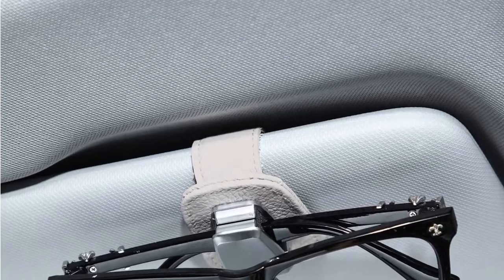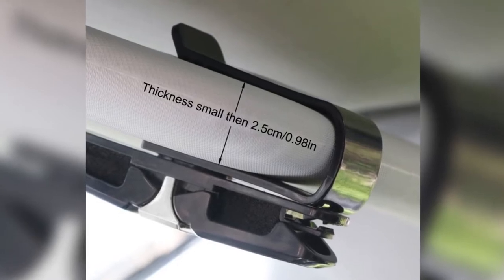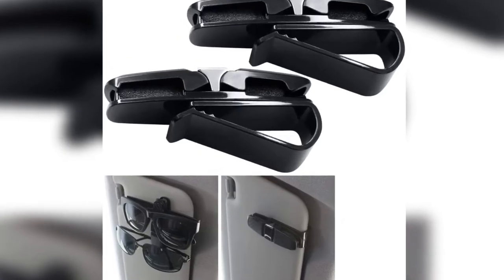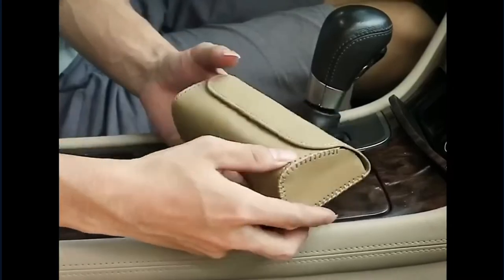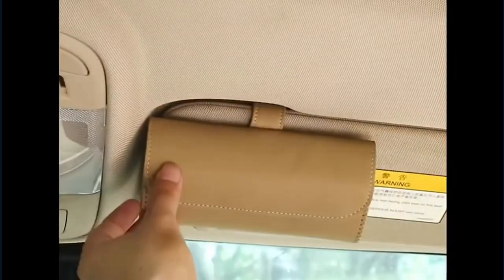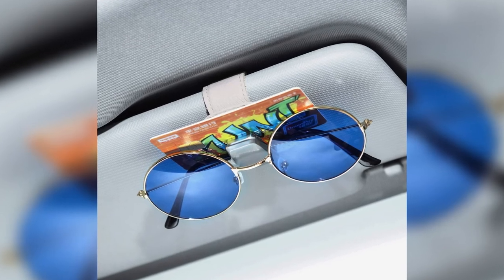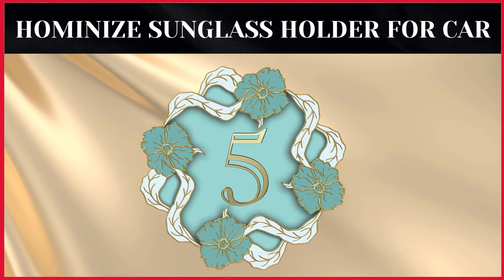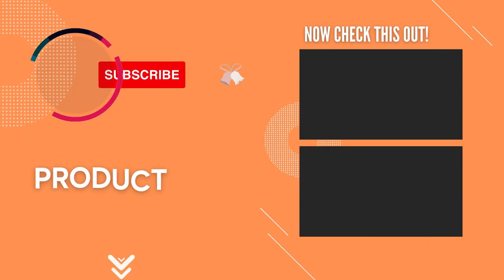Sunglasses Holders for Cars Best Sunglasses Holders for Cars reviews (Buying Guide) in 2022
Best Sunglasses Holders for Cars: Our trained experts have spent days researching the best Best Sunglasses Holders for Cars:

✅1. FineGood Car Glasses Holder
✅2. Holdcy Sunglass Holder for Cars
✅3. Mudder 2 Packs Car Glasses Holder
✅4. Mosiso Car Visor Sunglasses Case
✅5. Hominize Sunglass Holder for Car

To save you both time and money, we’ve narrowed it down to some of the best Best Sunglasses Holders for Cars.
Check out an in-depth review of the best Best Sunglasses Holders for Cars in 2021.

In this video, we make new research on the top best Best Sunglasses Holders for Cars.
This is the best Best Sunglasses Holders for Cars review.
Best time for buying your new Best Sunglasses Holders for Cars.

Sunglasses Holders for Car
Best Sunglasses Holders for Cars